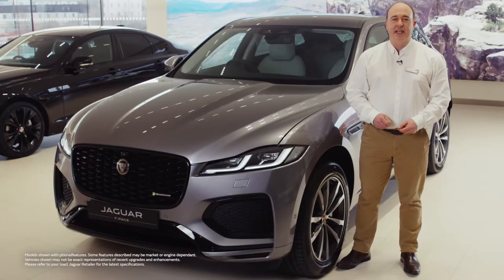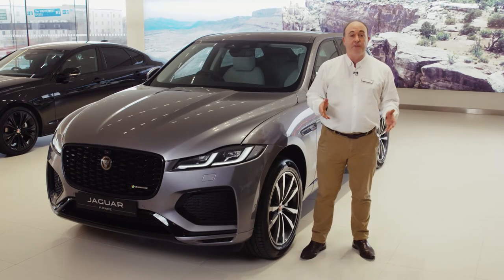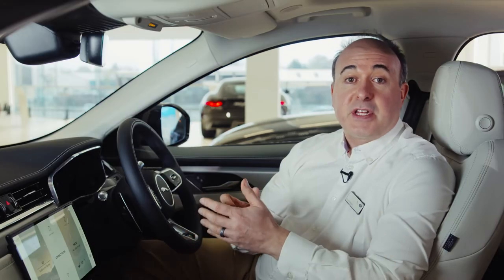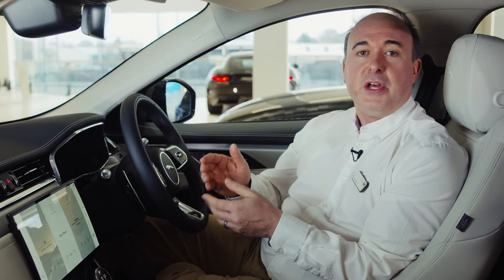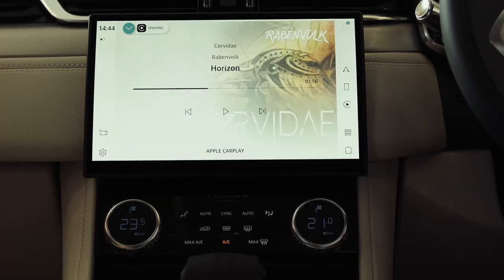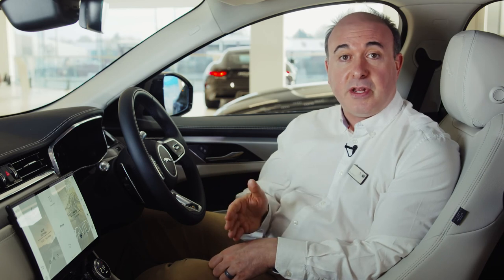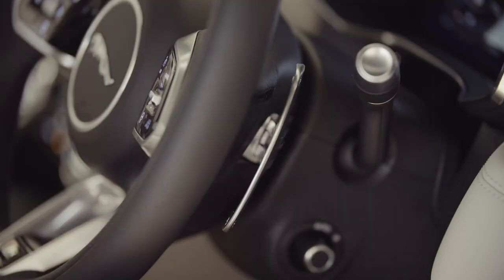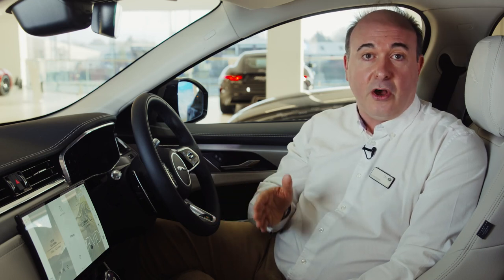21MY Jaguar F-PACE Handover | Farnell Jaguar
Visit your local Farnell Jaguar retail site for all your Jaguar needs - from sale to aftersales, we're here for you.